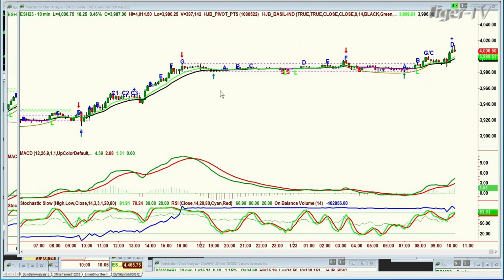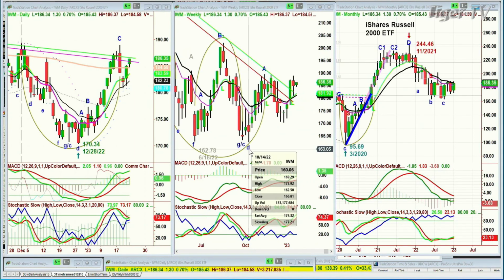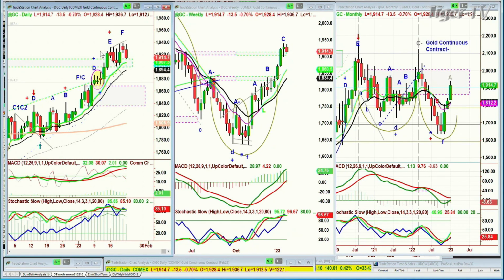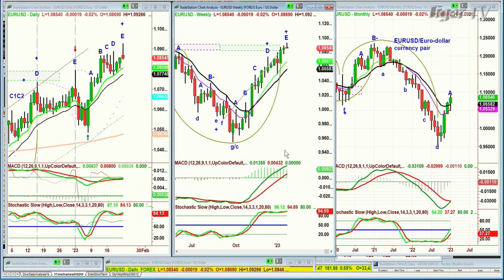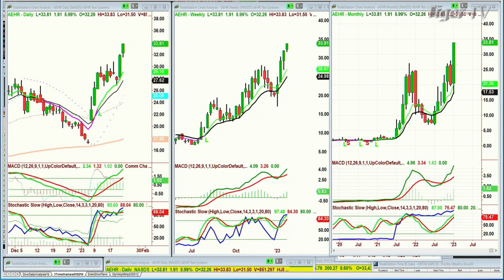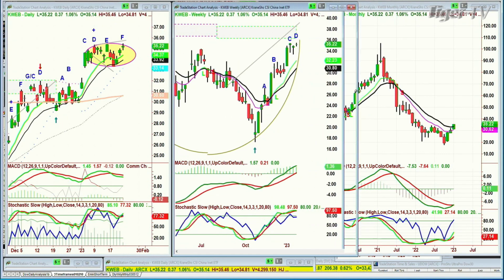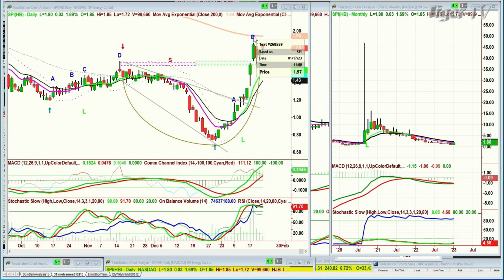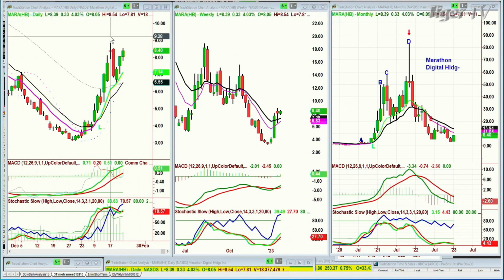January 23rd, The Tiger Technicians Hour on TFNN - 2023